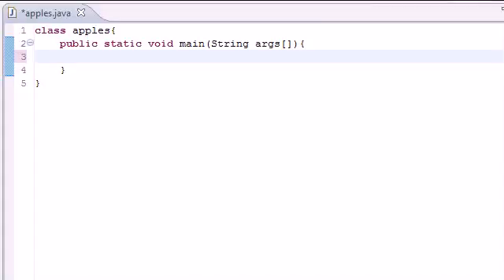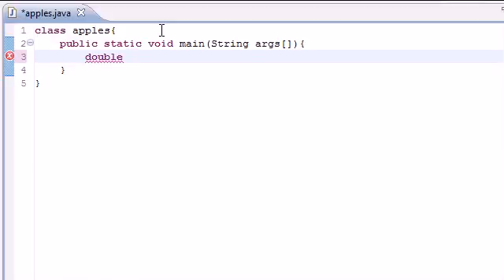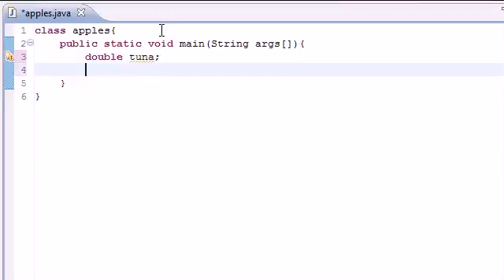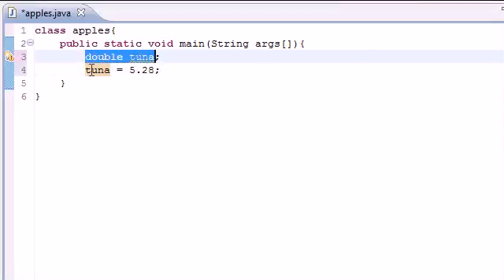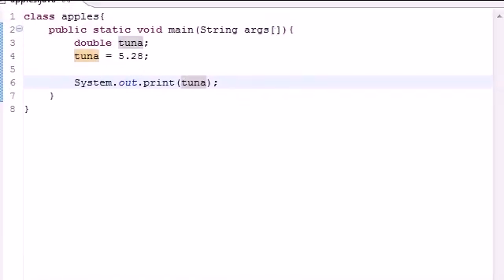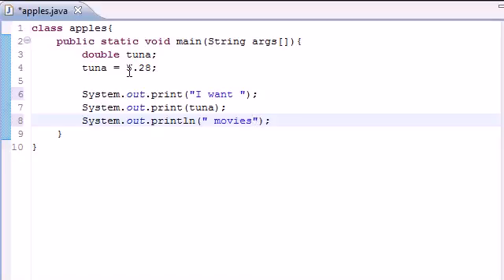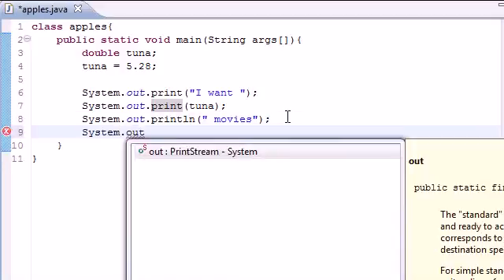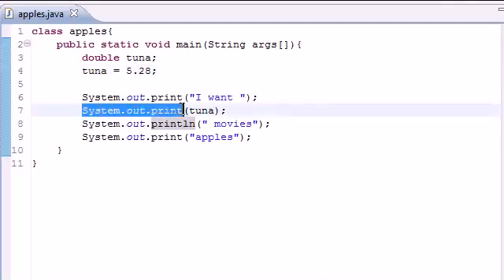Basic | Java Programming| Tutorial 5 | Variables